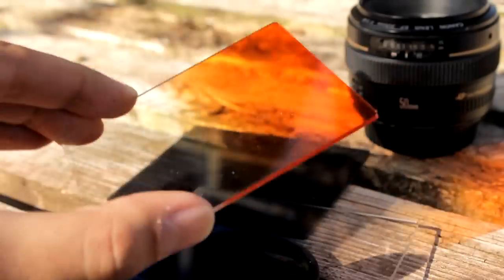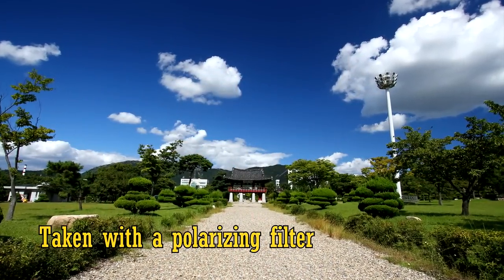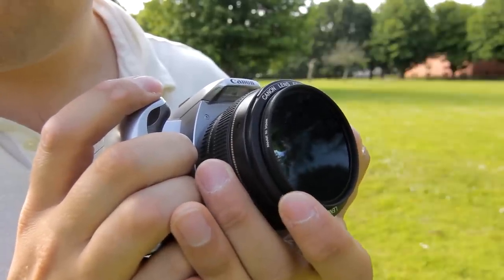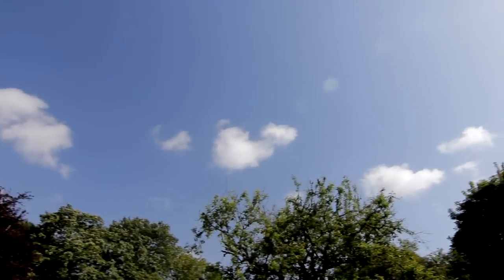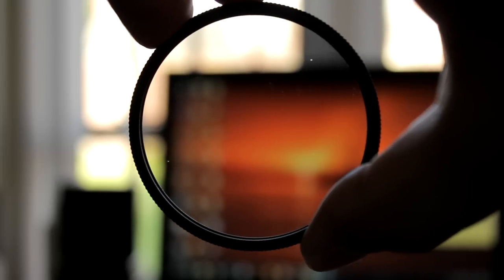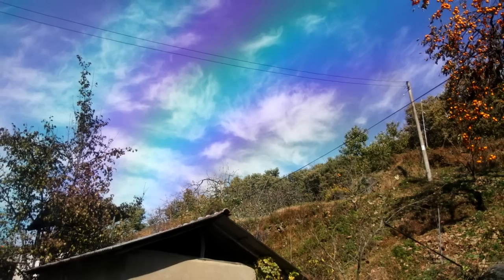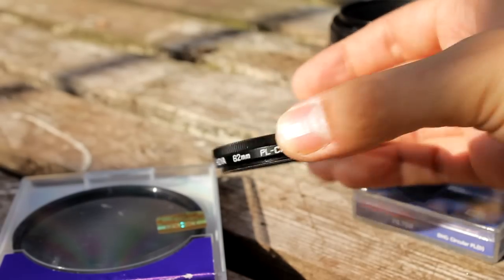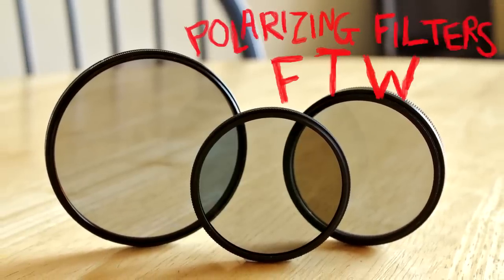Photo101: Polarizing filters, why they're so neat...and how to use them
Polarizing filters are generally fantastic, so here you go - everything I know about them.